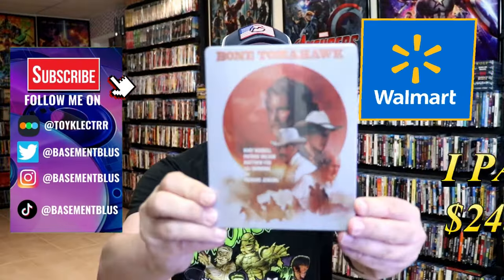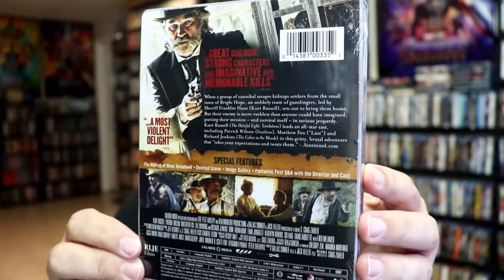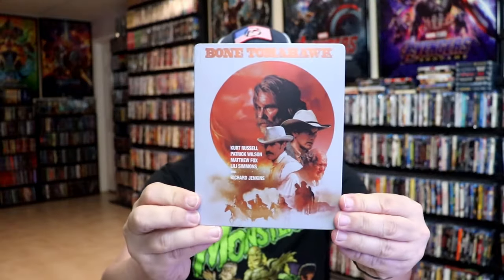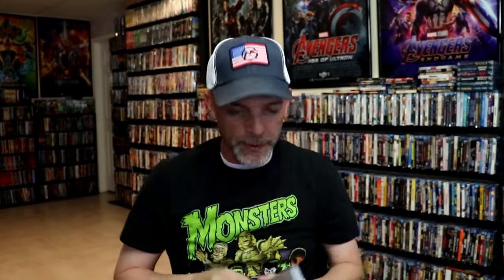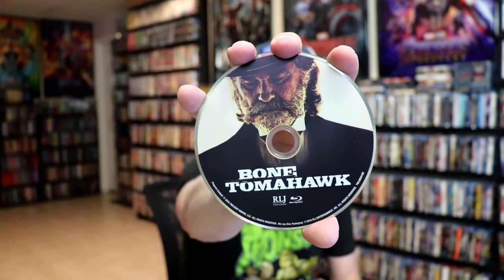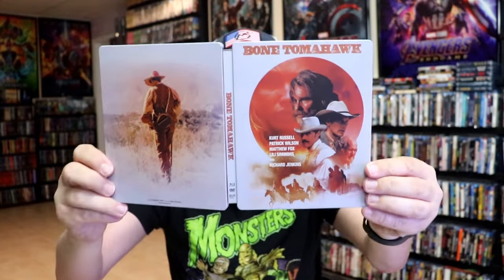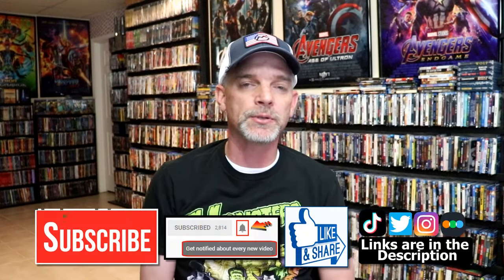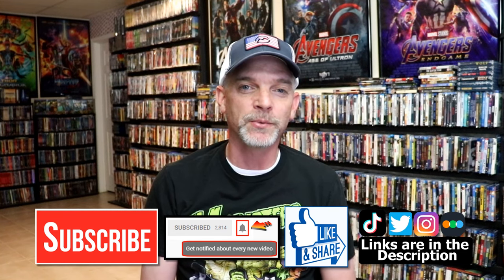Bone Tomahawk Blu-ray + DVD Steelbook from RLJ Entertainment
Check out my unwrapping of the Bone Tomahawk Blu-ray + DVD Steelbook from RLJ Entertainment!  {{  This may or may not be a Walmart exclusive  }}

► Purchase the Blu-ray + DVD Steelbook
► Purchase the Blu-ray